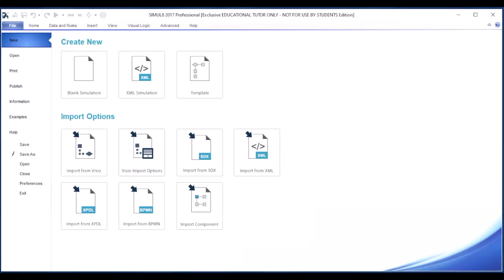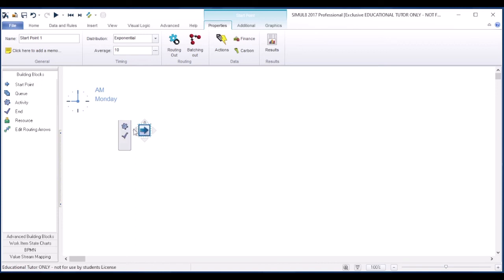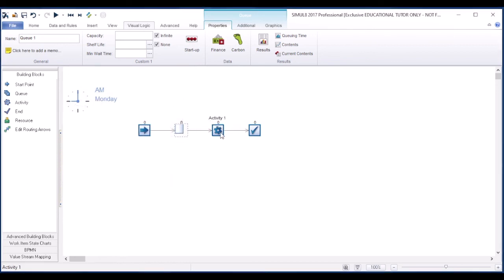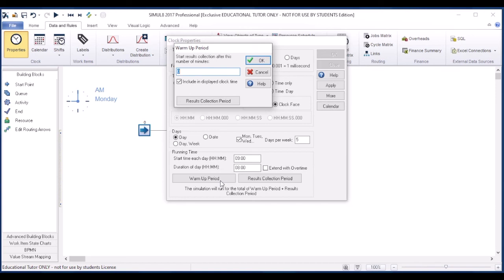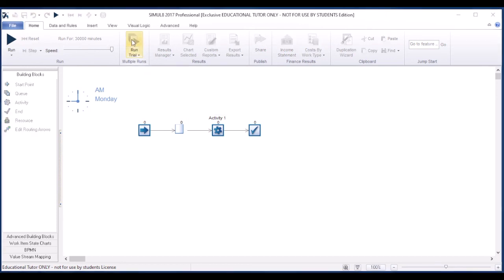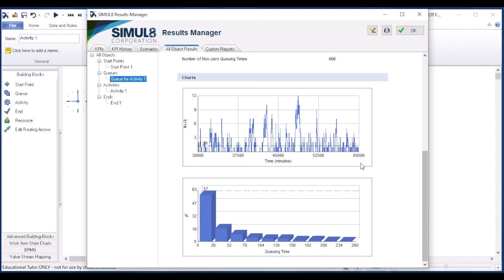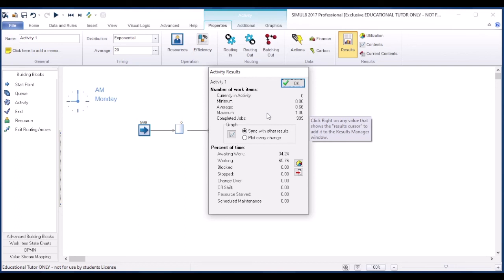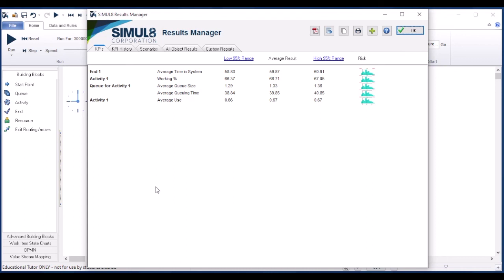Simul8 Software - Part 1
Build M/M/1 queueing model using Simul8